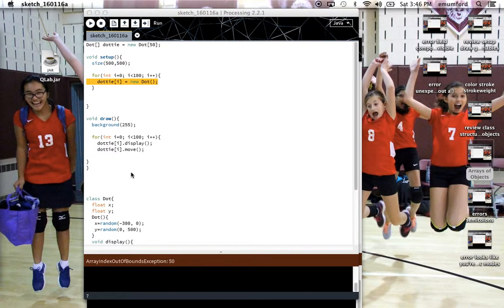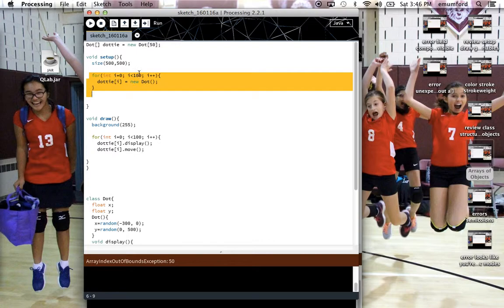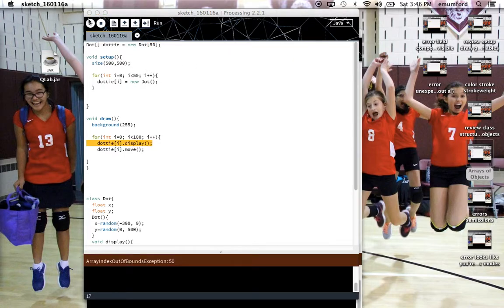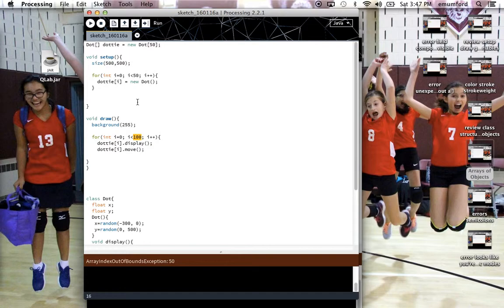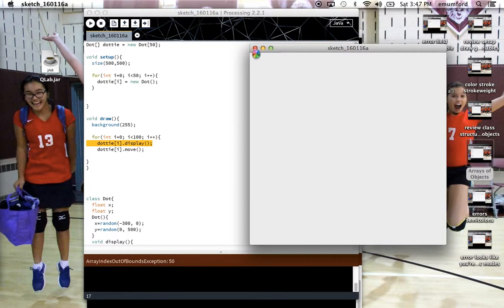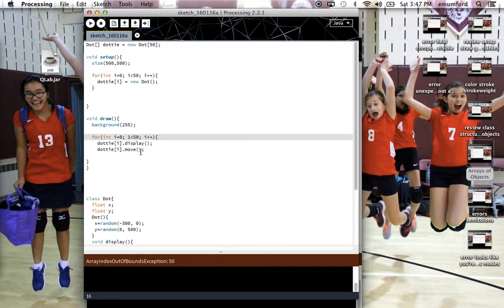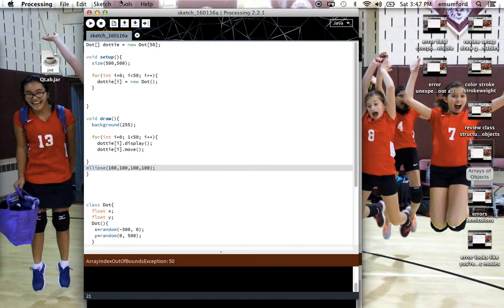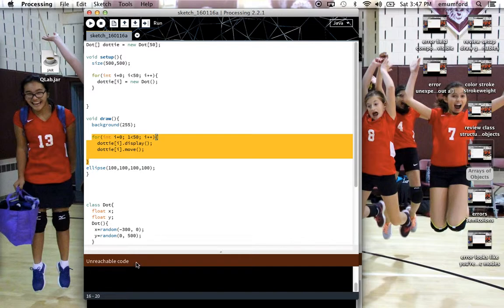Troubleshooting array out of bounds OR unreachable code